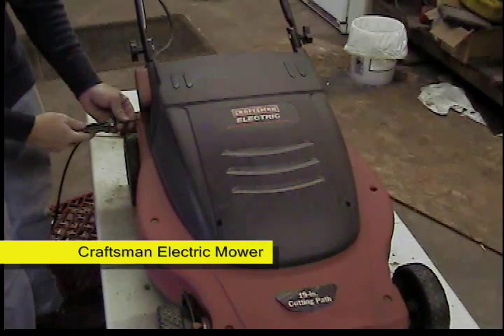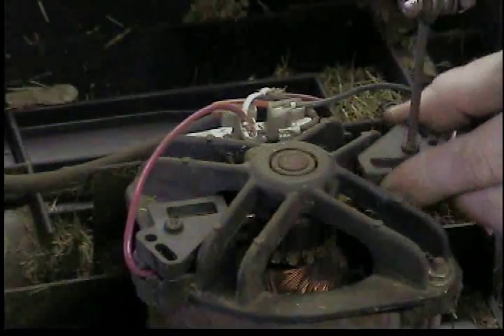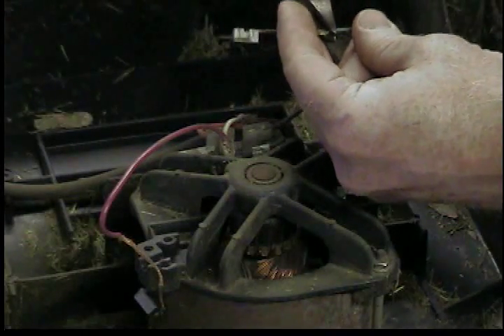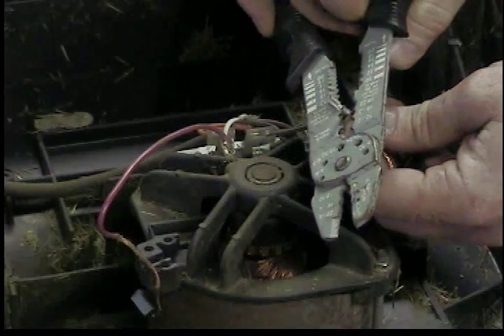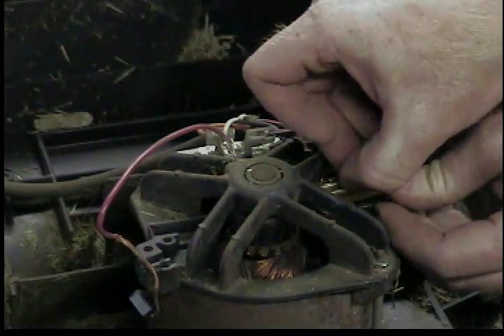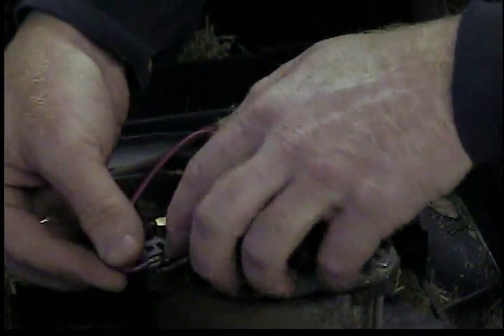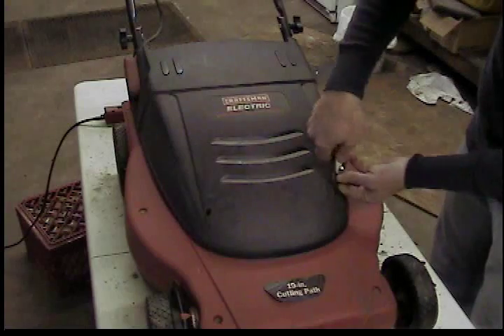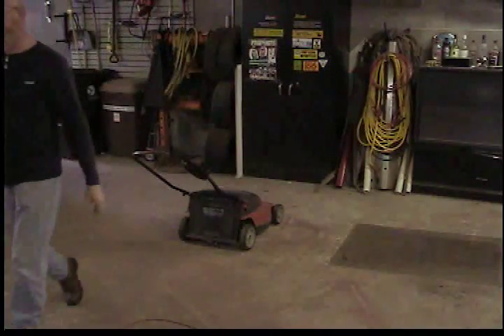Electric mower shunted brush replacement DIY How To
My Craftsman Model 37051 electric mower quit running and needed a new shunted brush. I filmed replacing part # 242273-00. There is one per package, so if you want or need to replace both, order two.